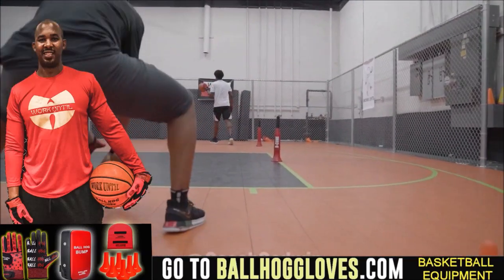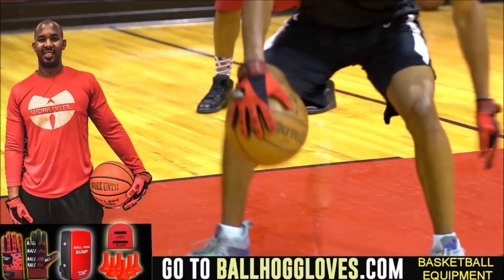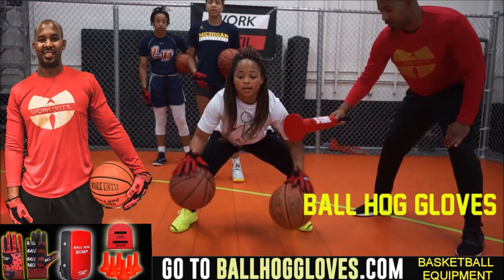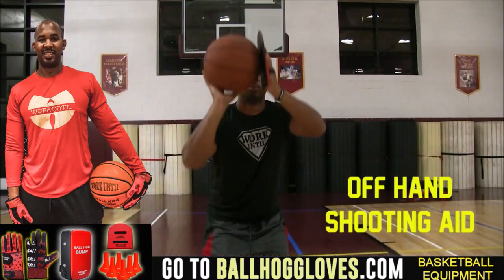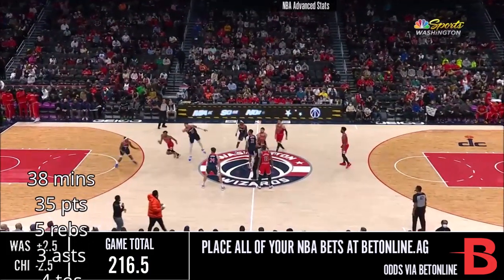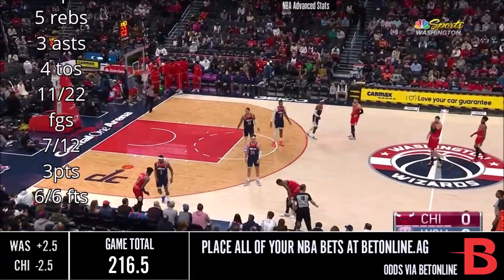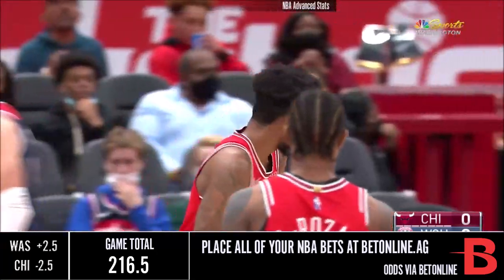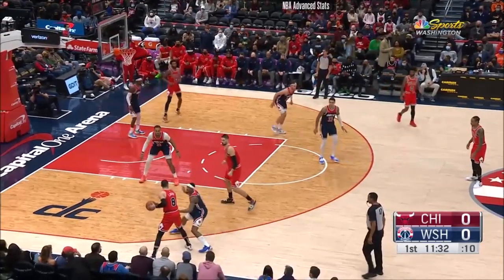Zach LaVine 35 pts 7 threes 3 asts vs Wizards 21/22 season